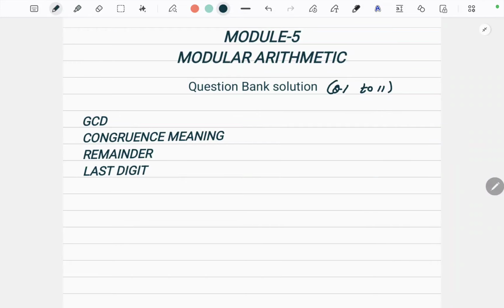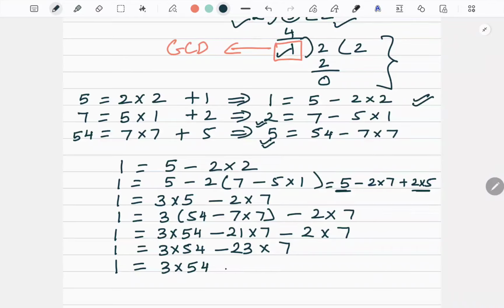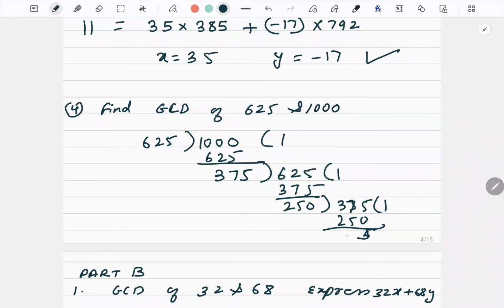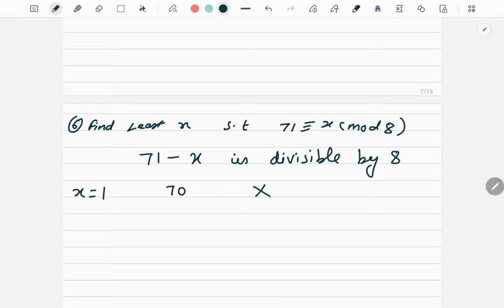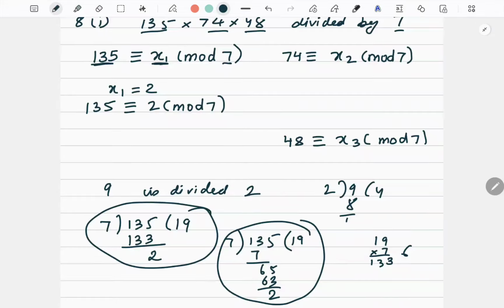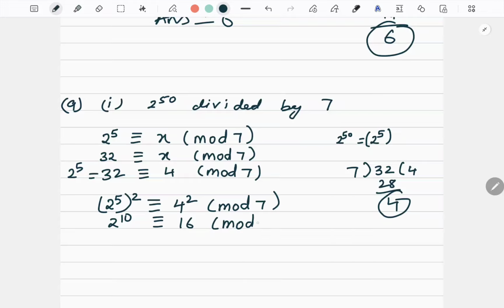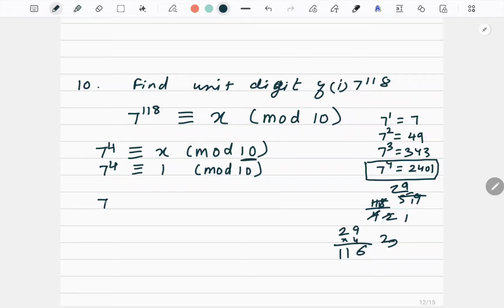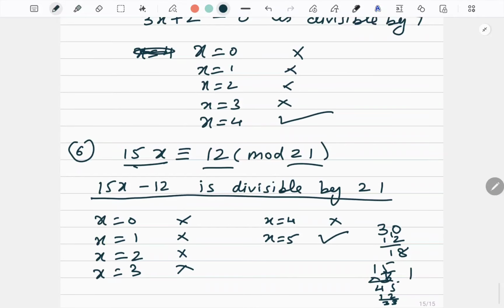MODULAR ARITHMETIC || Module 5 -first semester || GCD || Congruences